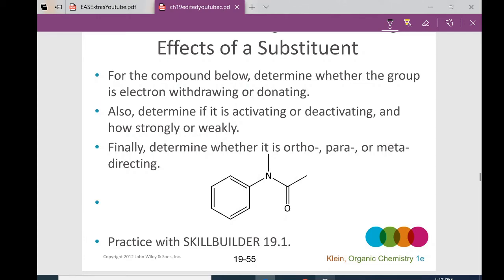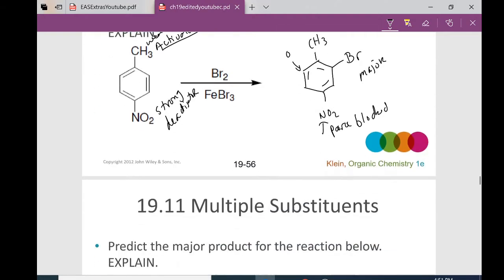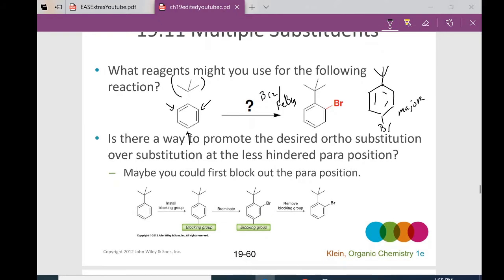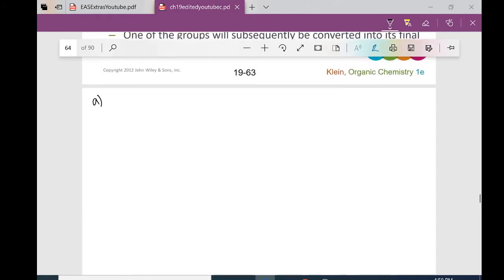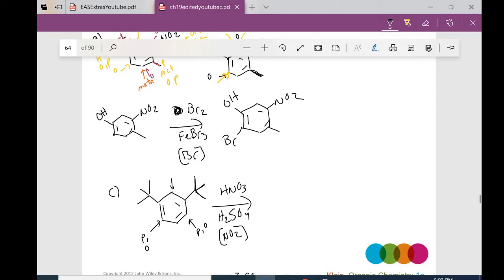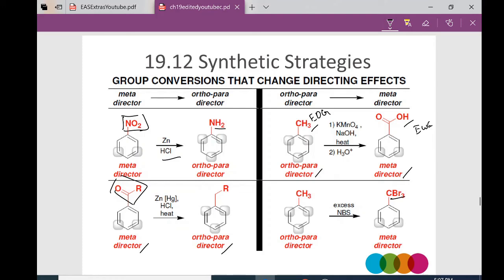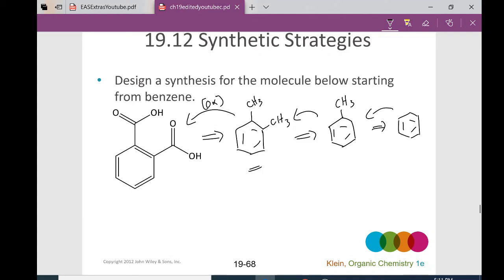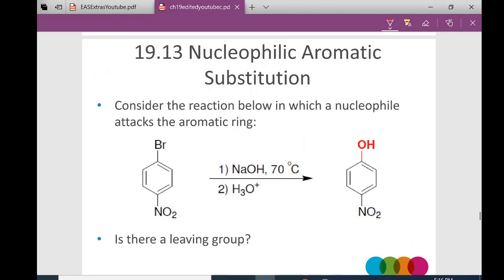EASSynthesisExamples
Electrophilic Aromatic Substitution Synthesis Examples.